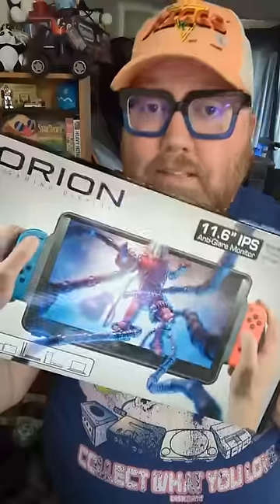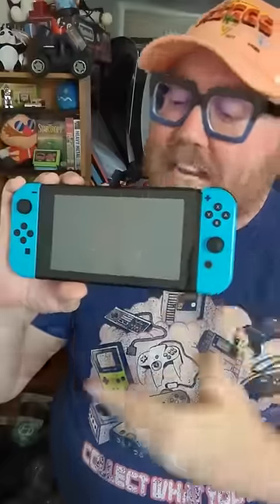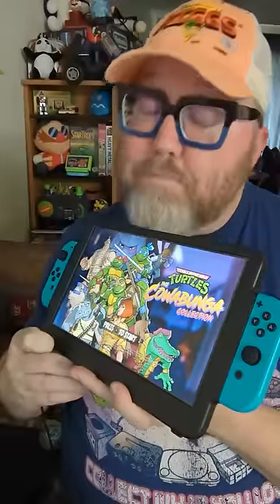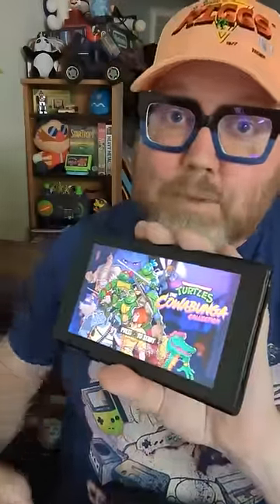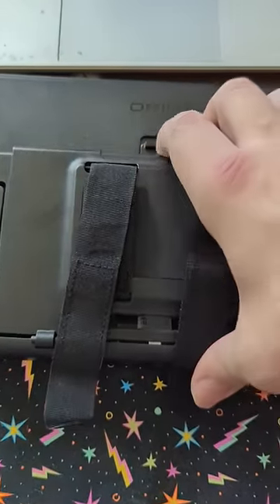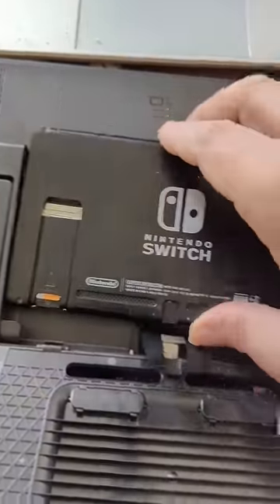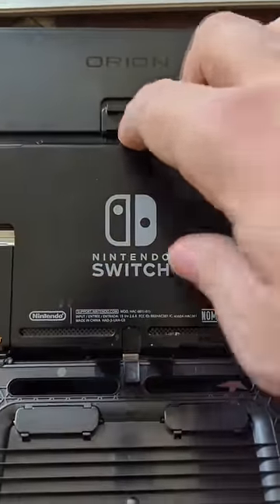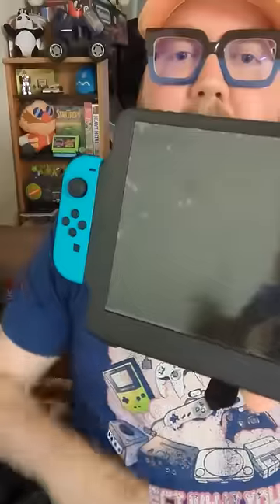Switch XL is REAL! Up-Switch Orion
The Up-Switch Orion turns your Switch into a Switch XL.

MAILING ADDRESS
John Riggs
4010 Summitview Ave